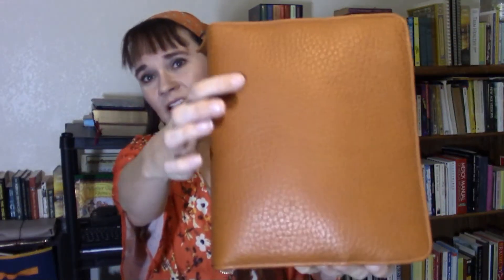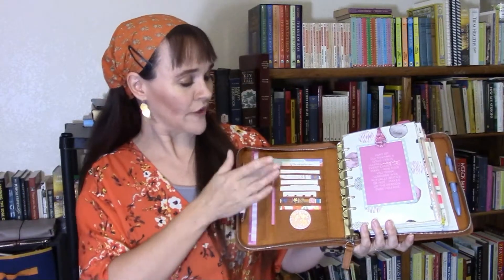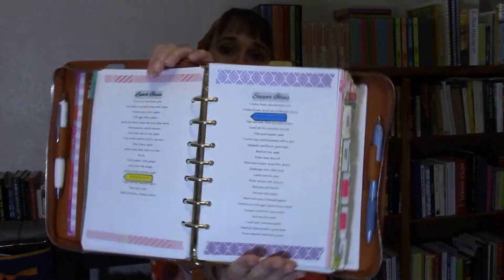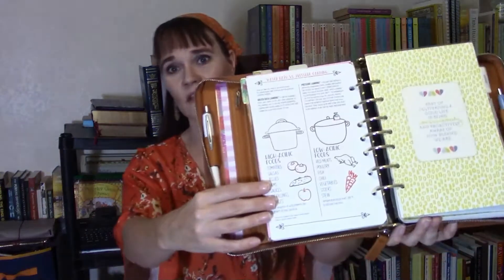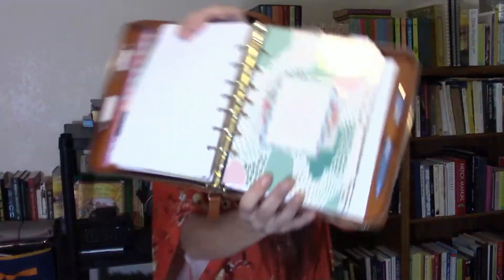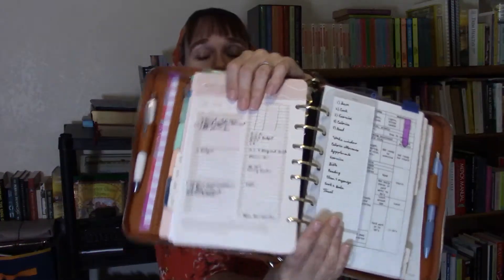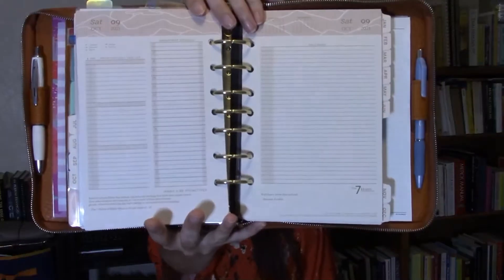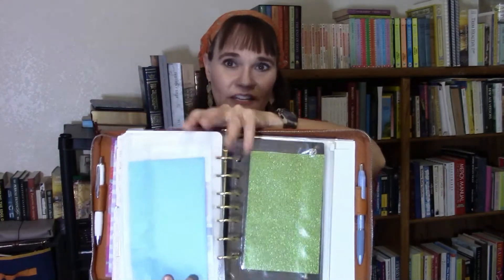Planner Setup | Franklin Covey Alex Zip